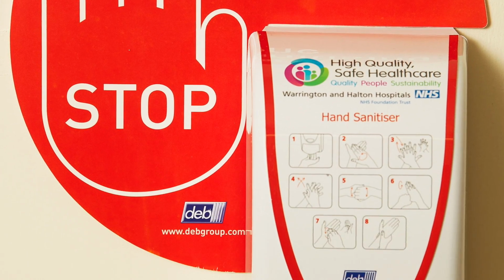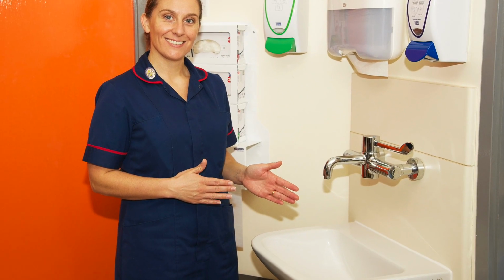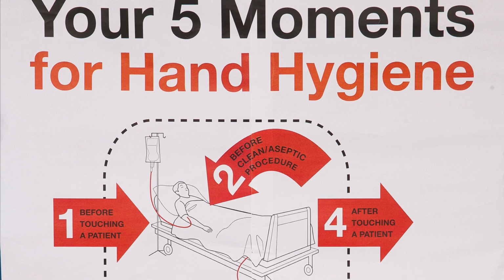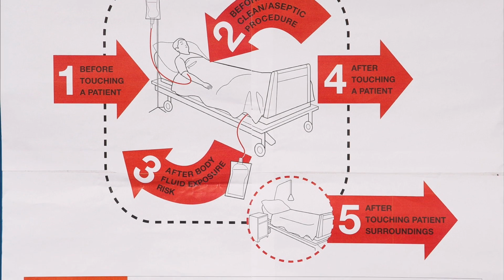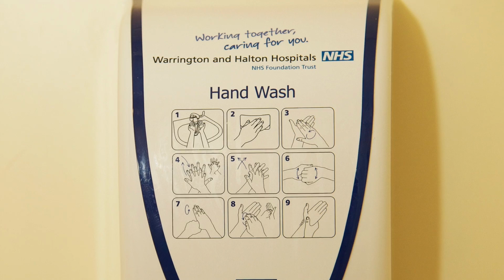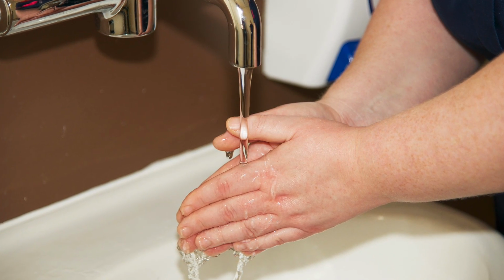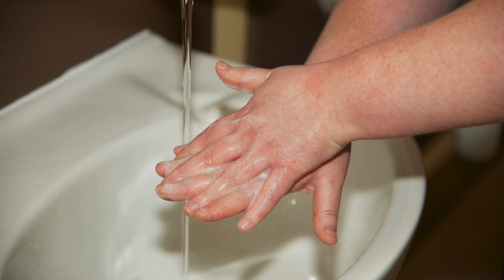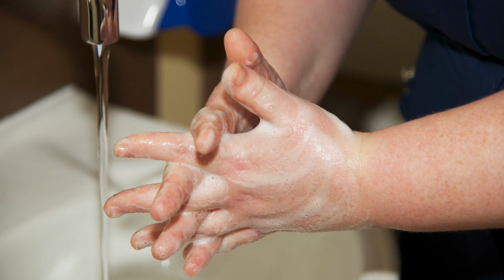Jetting ahead with infection control at Warrington and Halton Hospitals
Our staff training video around infection control basics - in a 60s air hostess style!